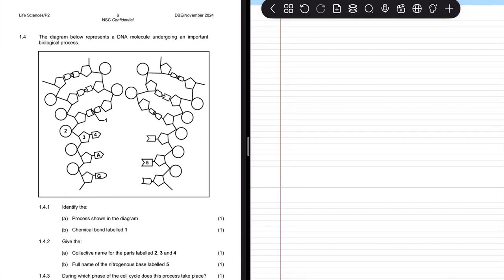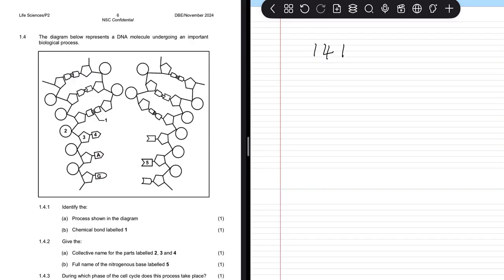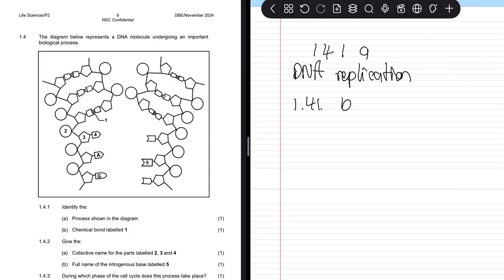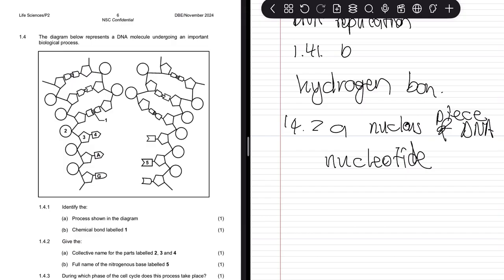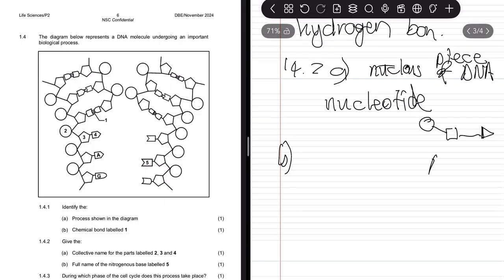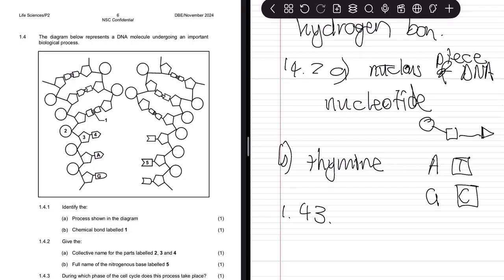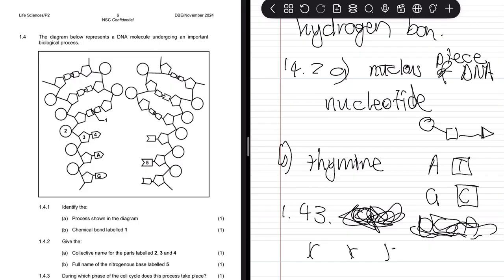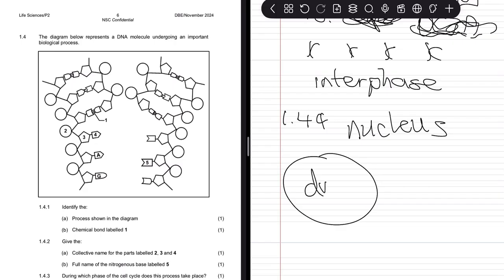Grade 12 Biology Exam Prep | November 2024 Past Paper DNA Questions Explained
Are you a Grade 12 Biology student preparing for finals?

This video is designed to help you succeed! 🎓 In this tutorial, we break down DNA-related questions from the November 2024 Biology Past Paper, giving you clear explanations and step-by-step answers to one of the most important exam topics.

💡 In this video, you’ll learn how to:
✅ Answer DNA structure, replication, and function questions with confidence
✅ Understand key concepts tested in Grade 12 Life Sciences exams
✅ Apply exam strategies to tackle past paper questions effectively
✅ Boost your marks with clear, exam-ready explanations
Whether you’re revising at home in South Africa or learning online, this tutorial will guide you through DNA questions so you can pass with confidence — or aim for that distinction!